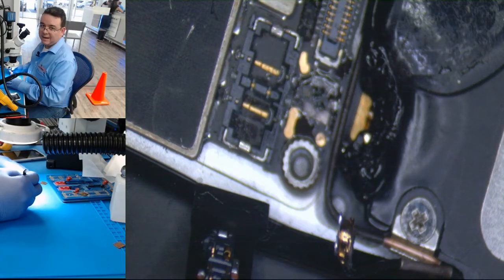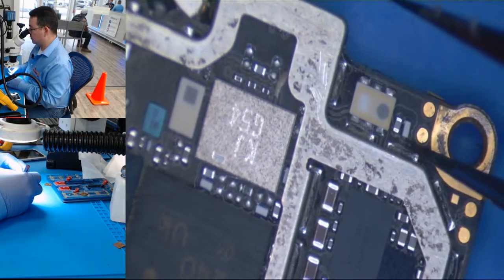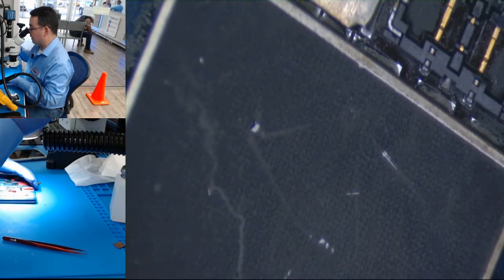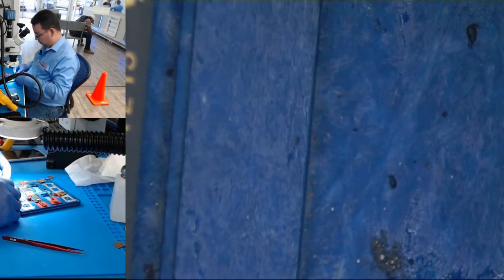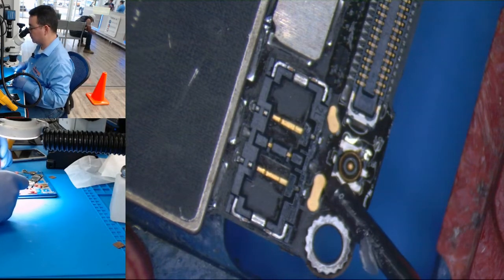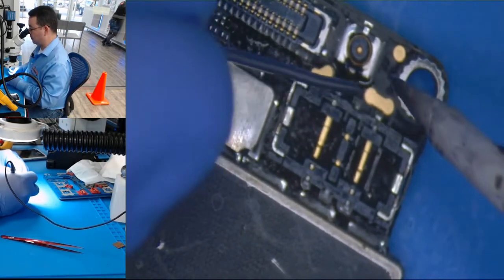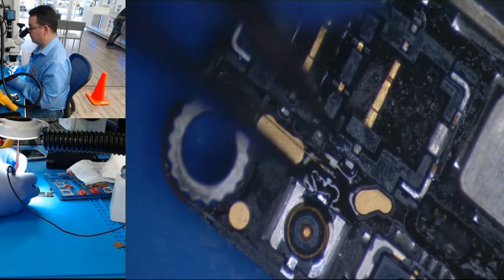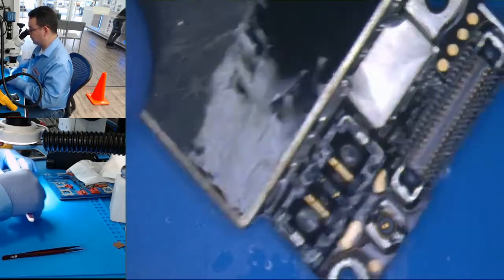Iphone 6s Antenna connector destroyed how to fix it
My equipment's:

Microscopy:
Amscope

Mantis Elite

Soldering:
JBC Tools NASE-1B

QUICK TS1200A Intelligent Lead-free Soldering Station

Quick 861DW

Flux:
AMTECH NC-559-V2-TF

Solder Paste:
Kester EP256 Lead Solder Paste 63/37 Syringe Dispenser

Kester 44 Rosin Core Solder 63/37 .020" 3/4oz Dispense-Pak

De-solder Wik:
Chemtronics Desoldering Braid, Chem-Wik, Rosin, 10-50L 0.10", 50ft.